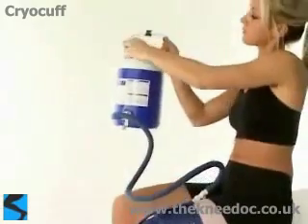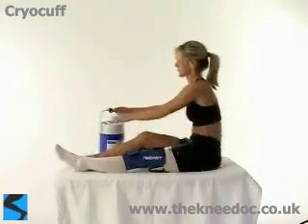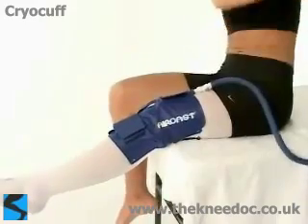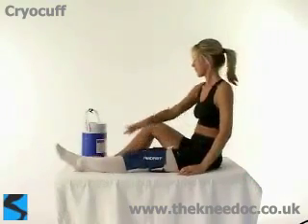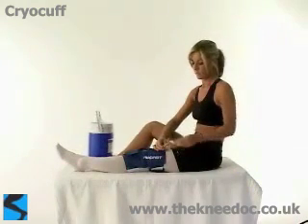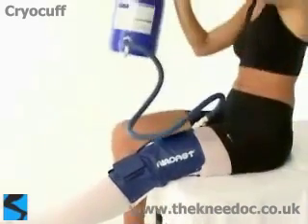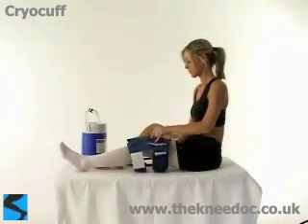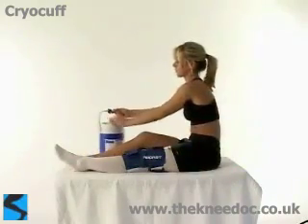How to put on a knee Cryocuff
In this video Mr Jari explains the proper use of a cryocuff.